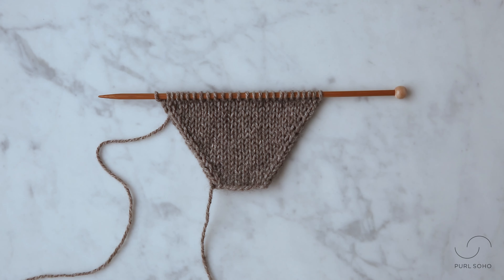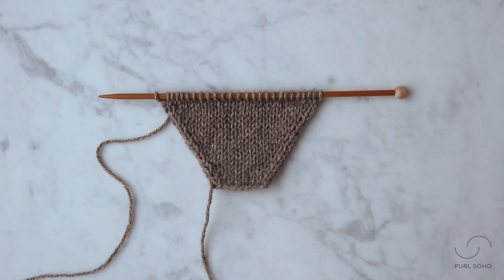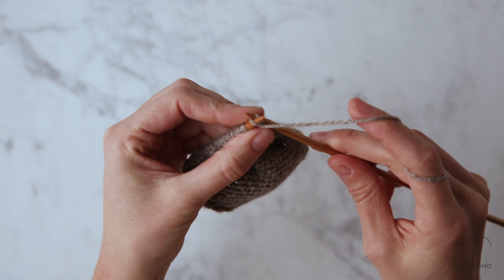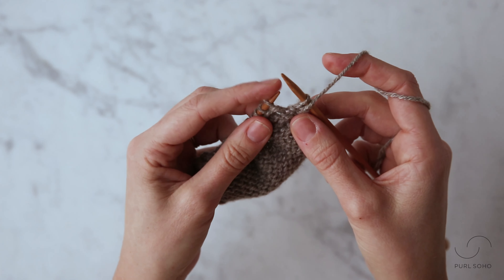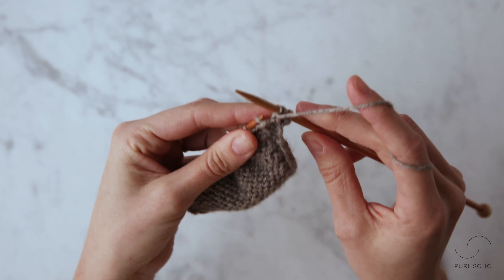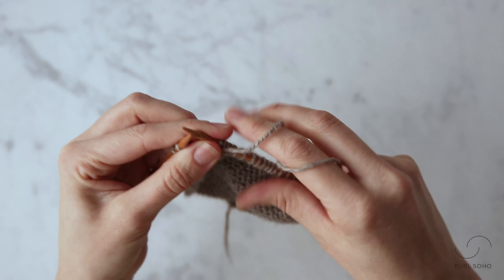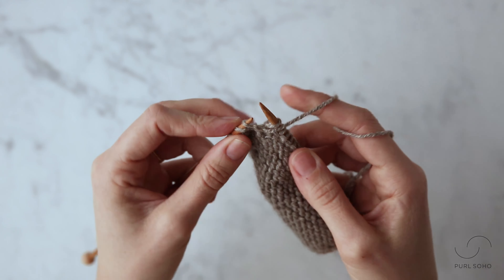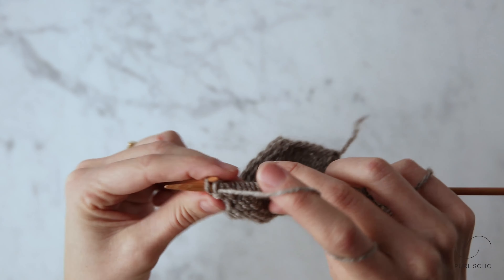Make 1 Purlwise (m1p) | Purl Soho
In this video, Laura from Purl Soho shows how to Make 1 Purlwise.